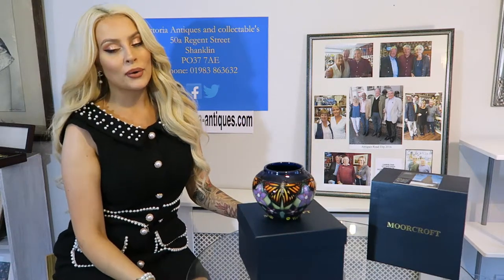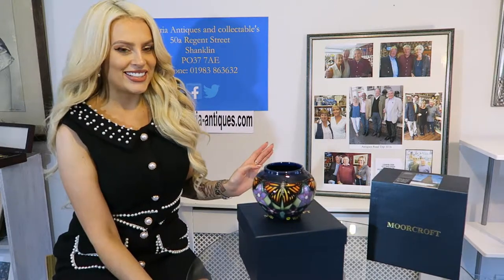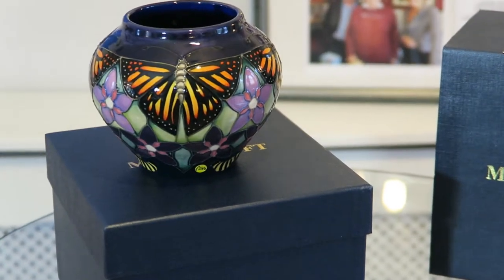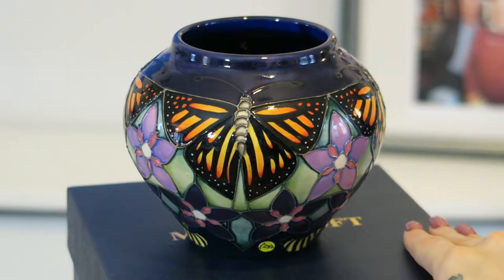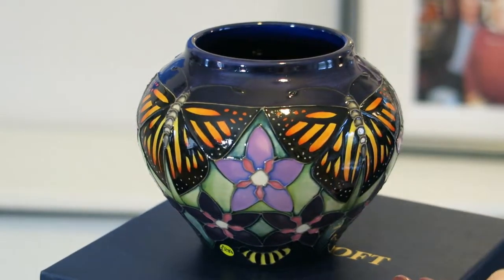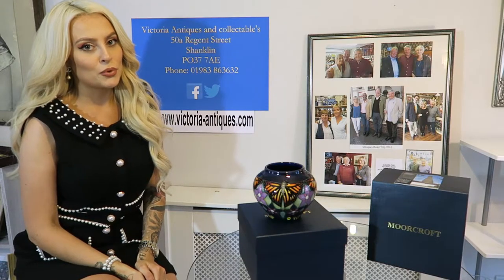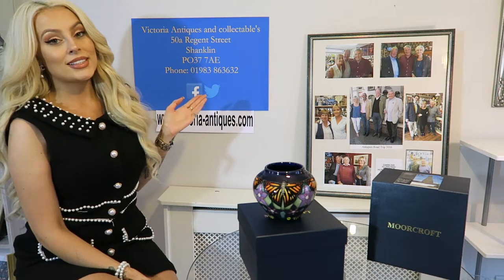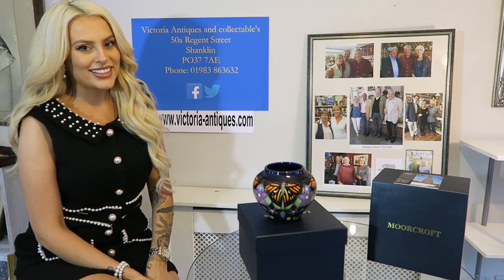Moorcroft vase- monarch Butterfly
From Moorcroft, a stunning vase, no seconds and just the one at a fabulous reduced price!